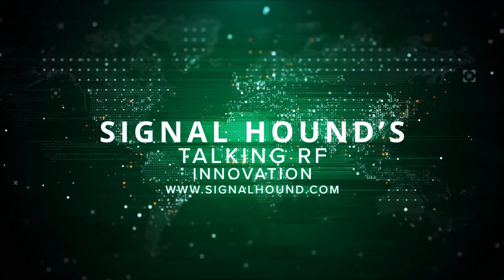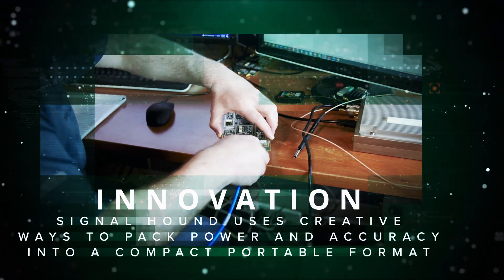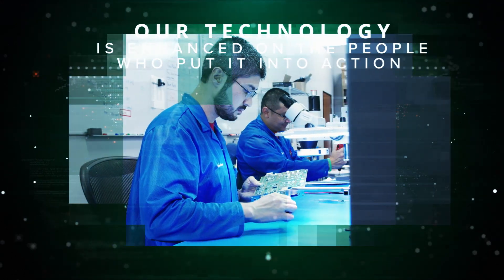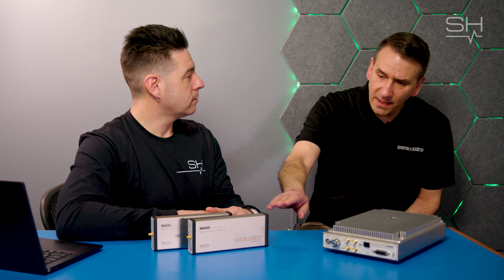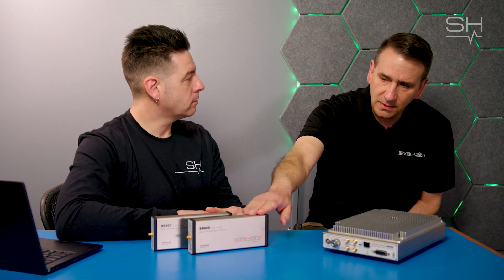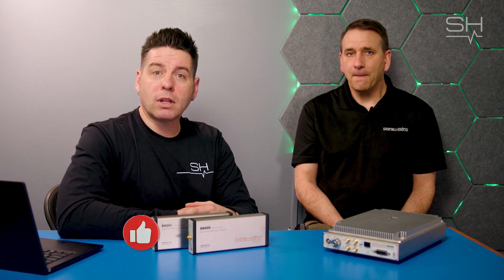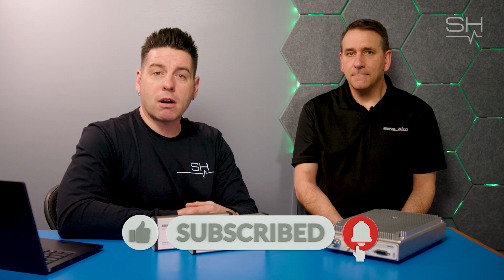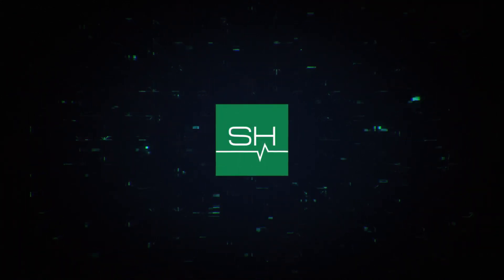How Signal Hound Transforms RF Analysi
Join us in this episode of the Talking RF series as Tom Lane, President of Signal Hound, dives
into the transformative world of RF analysis. Discover how Signal Hound is pushing the
boundaries of innovation in the RF industry, providing solutions that offer unrivaled value,
quality, and accuracy. This in-depth look at their flagship SM product line reveals how they
integrate powerful software and hardware to revolutionize test and measurement across
industries.

Learn how teamwork and cross-disciplinary collaboration fuel Signal Hound's success, enabling
the creation of compact, portable, and highly efficient spectrum analyzers. Tom also gives a
sneak peek into exciting upcoming products, including the anticipated SB145 Spectrum
Analyzer and new developments in Spike software, aimed at enhancing digital demodulation
and providing targeted solutions for Wi-Fi and EMI pre-compliance testing.

Signal Hound's commitment to innovation not only defines their product line but also their
participation in the broader RF community, striving to bring the best possible value to their
customers. If you're involved in RF test and measurement and are looking for tools that combine
top-notch engineering with practical application, explore more about Signal Hound.

Got questions for Tom or thoughts on the video? Drop them in the comments below! Don't forget

CHAPTERS:
0:38 - Signal Hound Innovation Highlights
2:09 - Future Developments at Signal Hound
5:15 - Conclusion